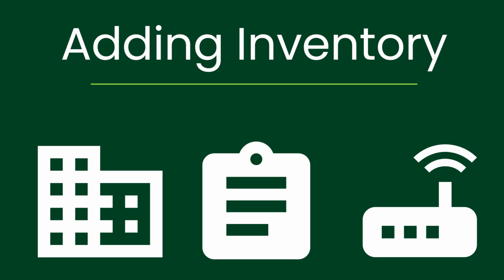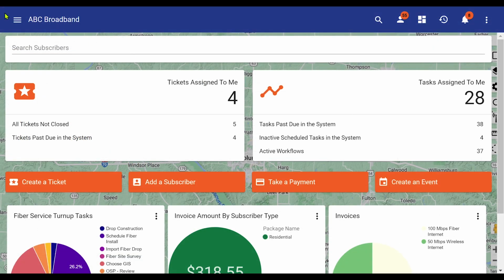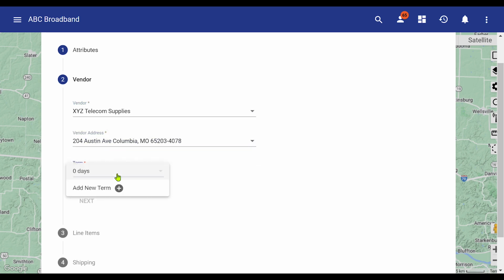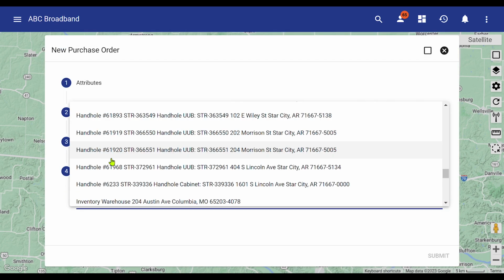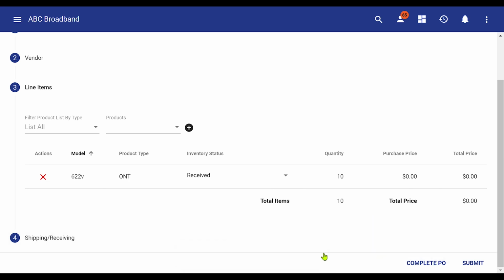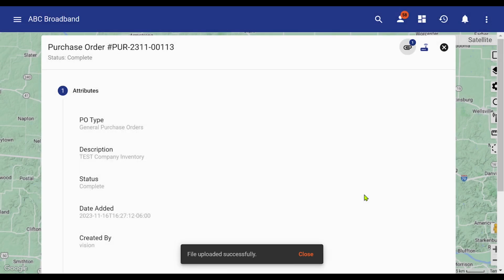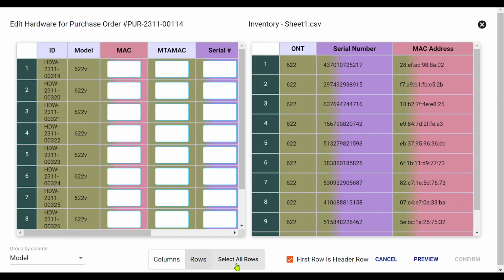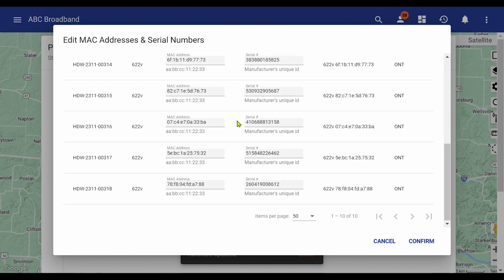Adding Fiber Hardware Inventory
This is a step by step video of how to add your fiber hardware into Visions inventory to be able to monitor and connect to a subscribers account.